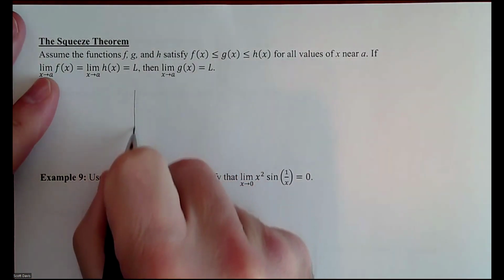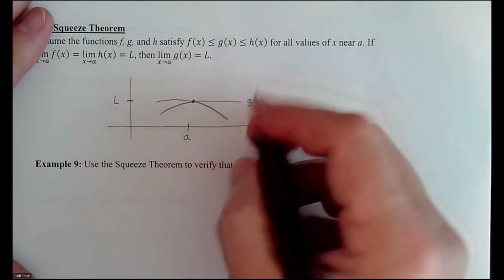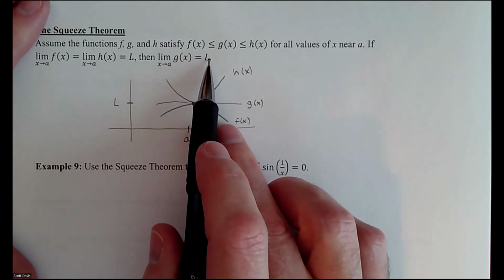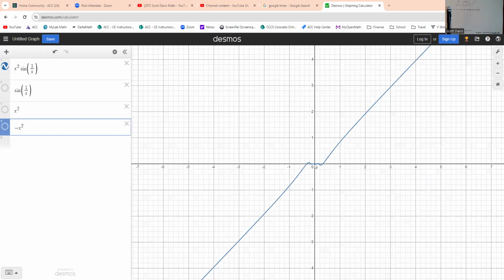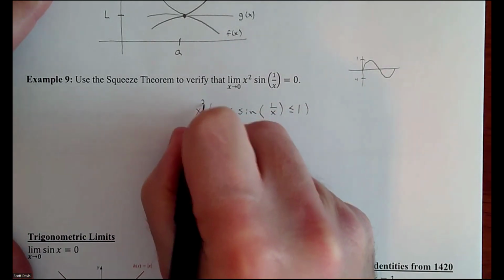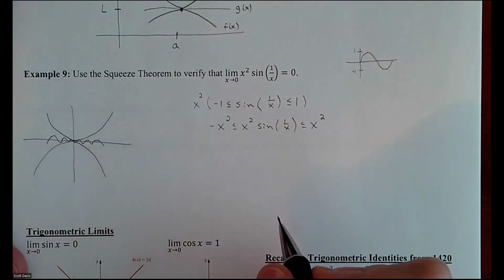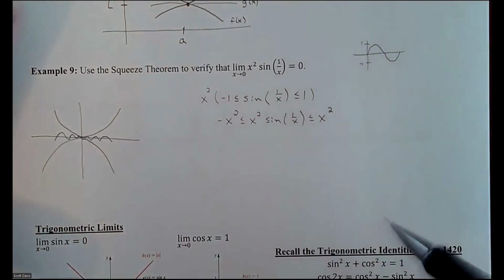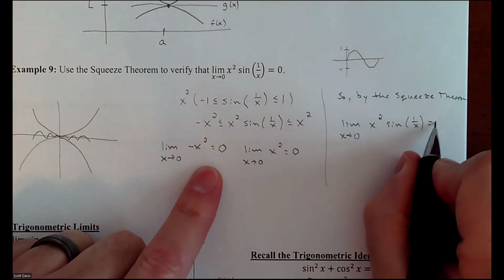Calc 1 - Using the Squeeze Theorem to find a Limit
Using the Squeeze Theorem to find the limit of a complex function.